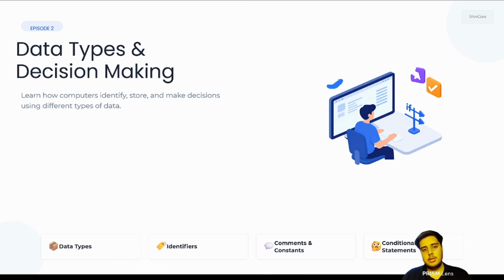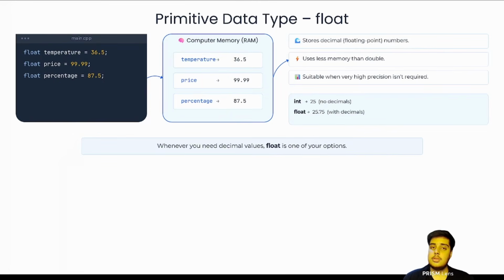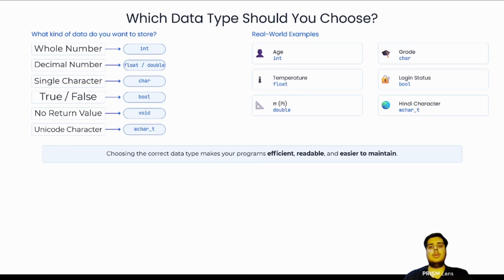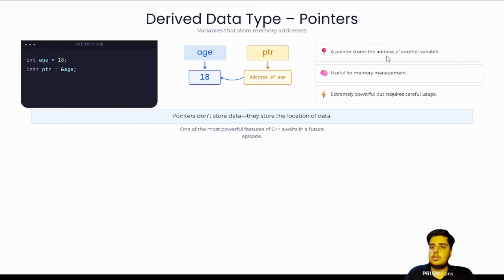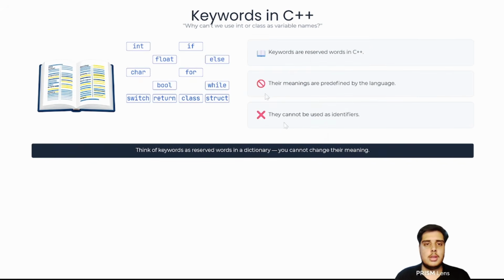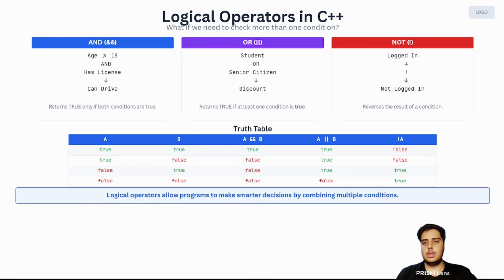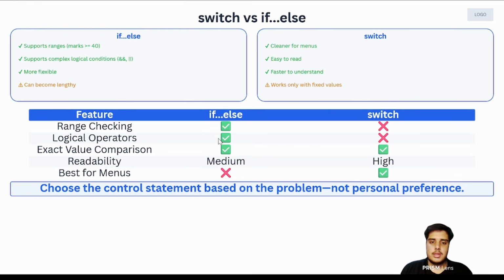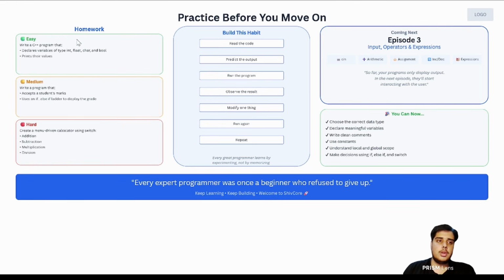episode 2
In this video, you'll learn programming through simple explanations, practical examples, and real-world applications.

📚 FREE Resources

💻 C++ Masterclass

Leave your question in the comments and I'll try to answer it.